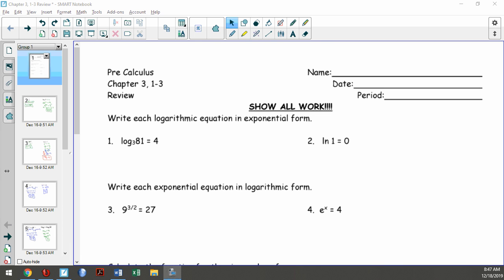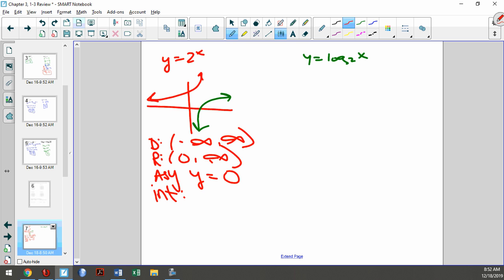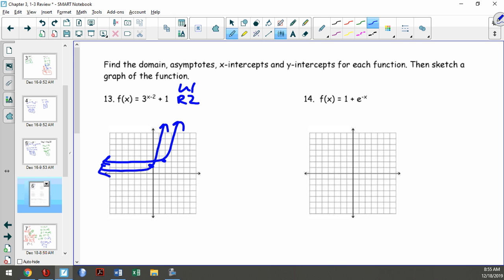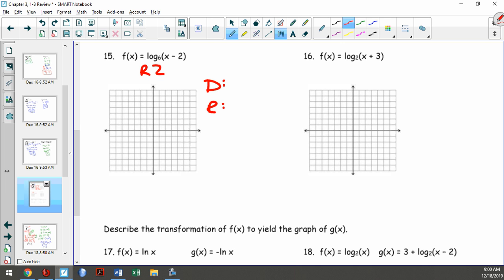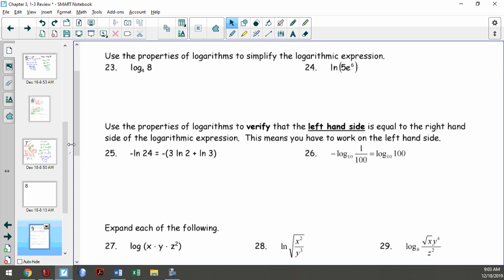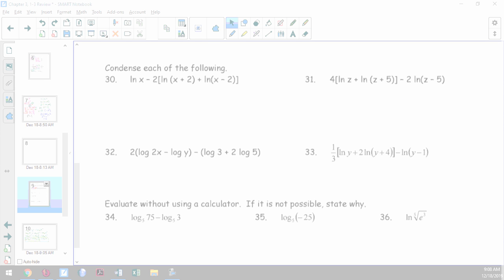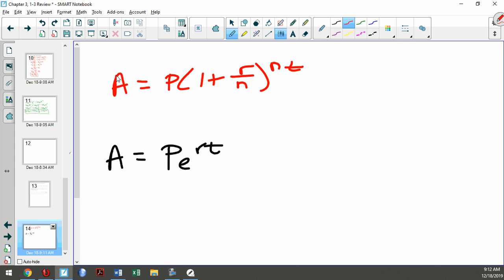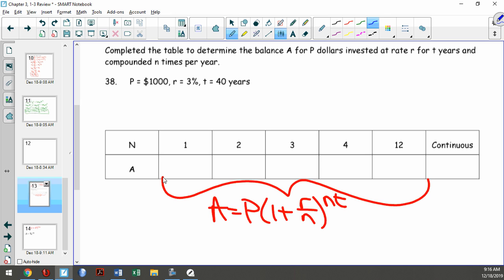Chapter 3, 1-3 Part B Review 2019